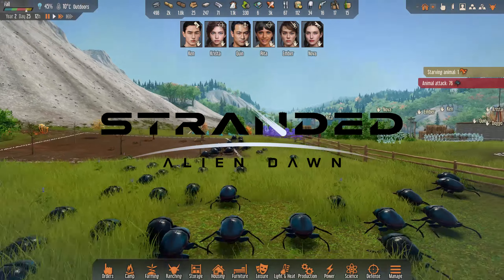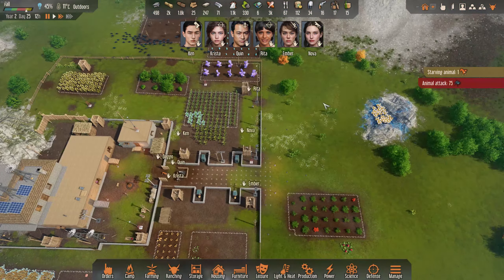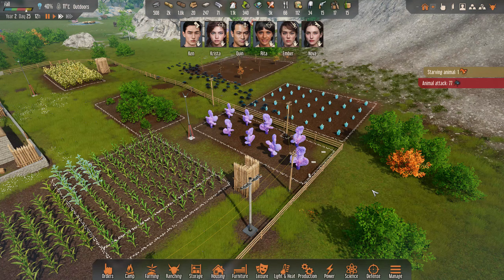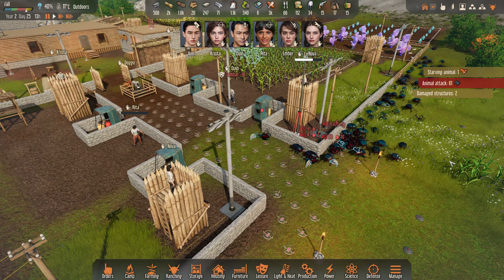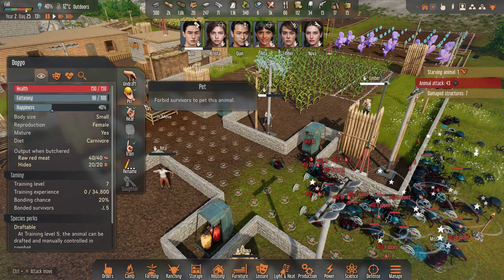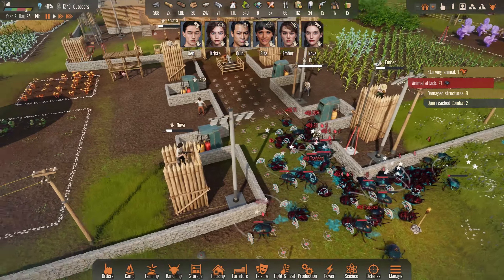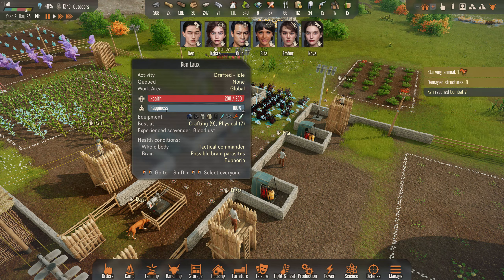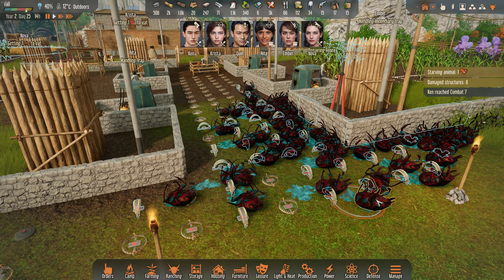STRANDED ALIEN DAWN Basic and Simple DEFENSE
With any upgrades unlocked, the point is to have big line/access with Beartraps with the gate/access open so the enemies ai pathfinding find the easiest path there and make sure its wide enough (4
boxes) so enemy goes to your killbox. With no upgrades you can just align your survivors along the killbox and use basic stick fences as the wall.

Inspired by YouTuber named Frenzied Playtime.

Credits and Thanks To:
Image cover by -
Players that involved
Steam

Steam: GrandRiser